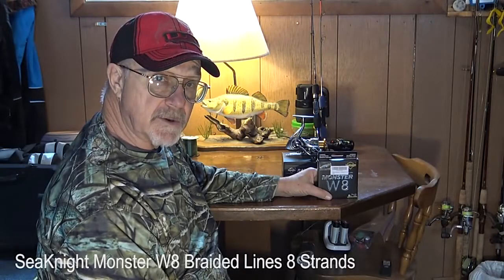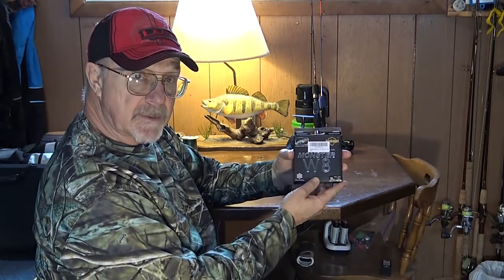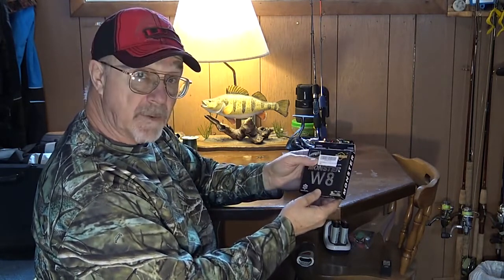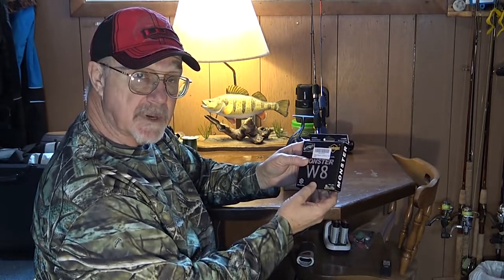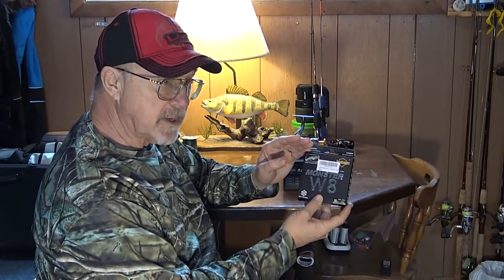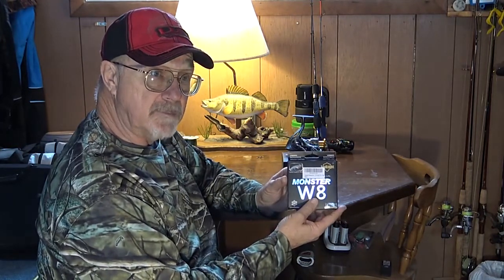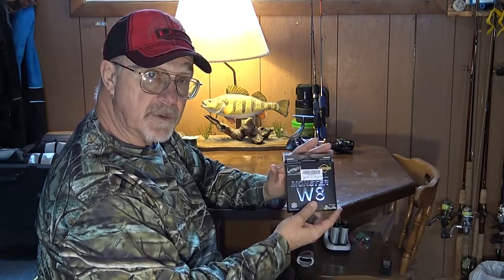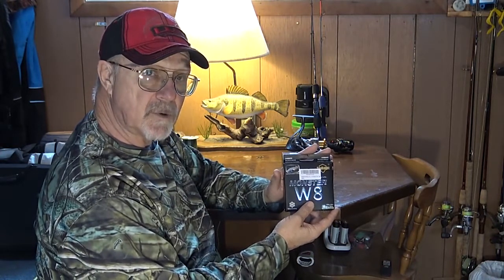Супер прочная плетеная рыболовная леска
SeaKnight MONSTER W8

SeaKnight MONSTER W8 150м 300м 500м 8 пряди рыбалка леска Multifilament PE рыболовная леска плетеной рыболовной лески 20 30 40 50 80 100LB Япония Материал PE леска рыболовная Braided Fishing Line плетеный шнур

SEAKNIGHT ультра литья коса - Тоньше, прочнее, плавнее, долговечнее

Чрезвычайно высокая прочность на один диаметр.
Удивительный тонкий и чувствительный высокий выбор для округлости и долговечности.
Сопротивляется "копать в" на катушке.

1, передовая широкоугольная технология-гладкая супер линия.
2, улучшенная стойкость цвета.
3, длинное и быстрое литье-более гладкое, чем когда-либо
4, супер чувствительность-мгновенное ощущение структуры и ударов
5, исключительная прочность и прочность
6, доступные цвета Hi-vis и Low-vis

Подробнее:

Бренд: SeaKnight
Модель: плетеная линия Monster W8
Метров: 150 м 300 м 500 м
Форма: уровень
Материал: плетеный провод
Плавучесть: плавающие
6 цветов: Hi-Vis зеленый, Low-Vis зеленый, Low-Vis серый, Hi-Vis Желтый, Gem синий, черный
Номер линии: 0,8; 1,0; 2,0; 3,0; 4,0; 5.0; 6,0; 8,0

Посылка список:

1 шт. * леска